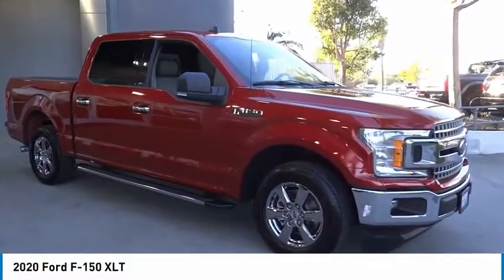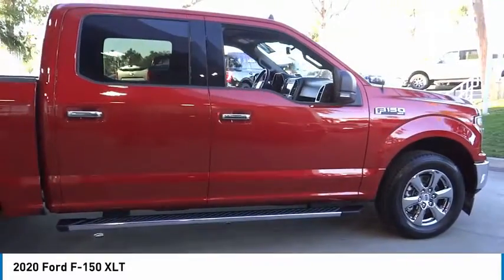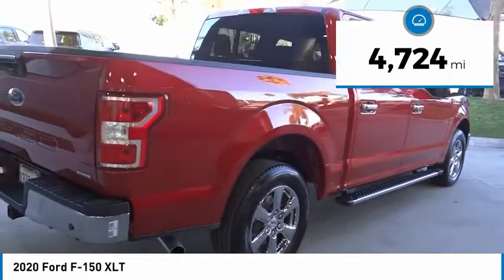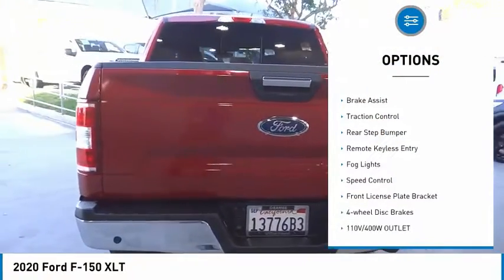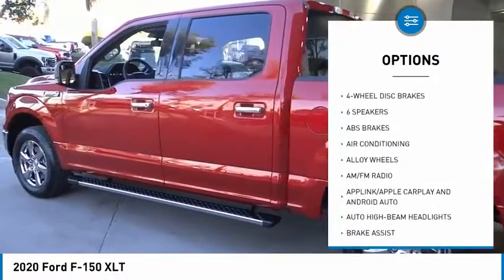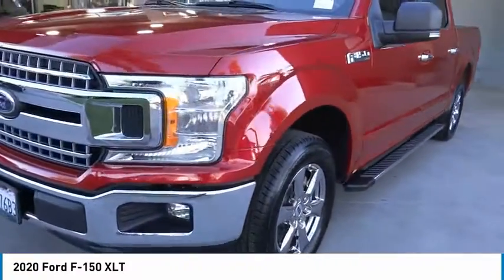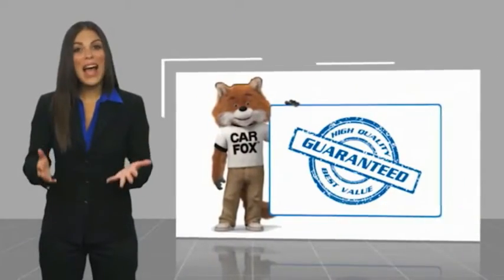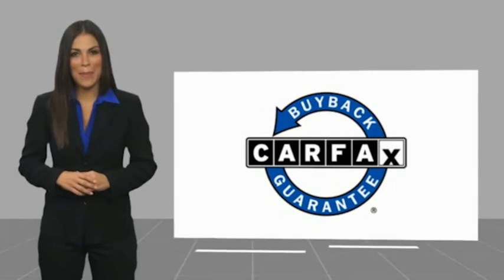2020 Ford F-150 ORANGE TUSTIN PLACENTIA FULLERTON ORANGE COUNTY 0RV01257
Villa Ford
2550 N. Tustin St.

VILLA FORD PROUDLY SERVICING ORANGE, TUSTIN, PLACENTIA, FULLERTON, ORANGE COUNTY, & SURROUNDING SOUTHERN CALIFORNIA LOCATIONS. THIS RED 2020 Ford F-150 IS EQUIPPED WITH A 2.7L V6 EcoBoost, AUTOMATIC TRANSMISSION, AND RECEIVES AN ESTIMATED . CONTACT VILLA FORD AT TO SCHEDULE A TEST DRIVE AND TAKE THIS 2020 Ford F-150 HOME TODAY, OR VISIT OUR SHOWROOM CONVENIENTLY LOCATED AT 2550 N. TUSTIN ST. ORANGE, CA 92865. STOCK #: 0RV01257 | 2020 Ford F-150 TRACTION CONTROL AIR CONDITIONING 2020 Ford F-150 XLT Recent Arrival! 2020 F-150 Ford RWD - Only $500 Down (OAC) 10-Speed Automatic Clean CARFAX. Rapid Red Metallic Tinted Clearcoat 2.7L V6 EcoBoost 4D SuperCrew 20/26 City/Highway MPG Only $500 Down (OAC). Over 150 pre-owned vehicles available. STOCK #: 0RV01257 | VIN: 1FTEW1CP2LFC59643 | 2020 Ford F-150 TRACTION CONTROL AIR CONDITIONING Villa Ford